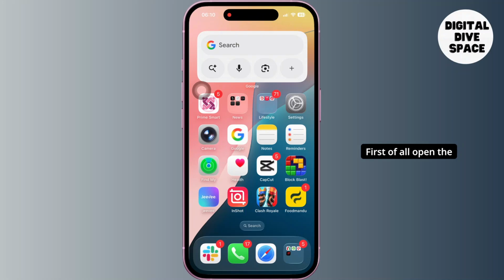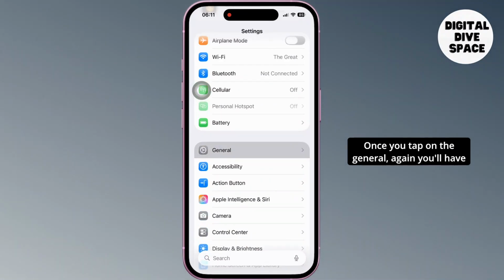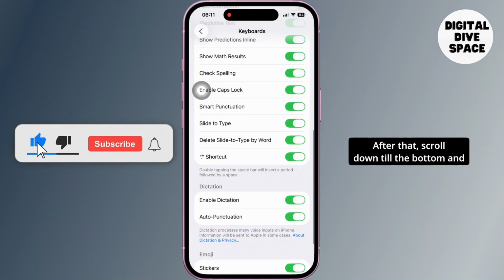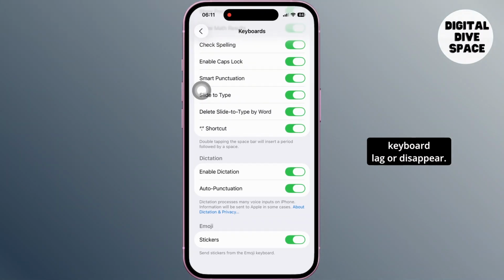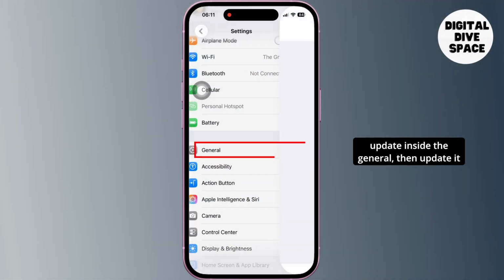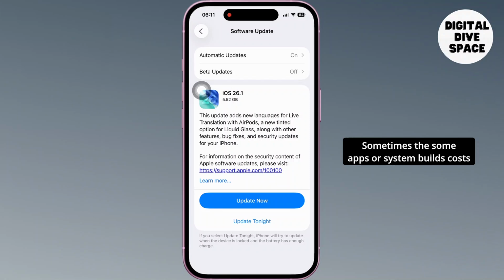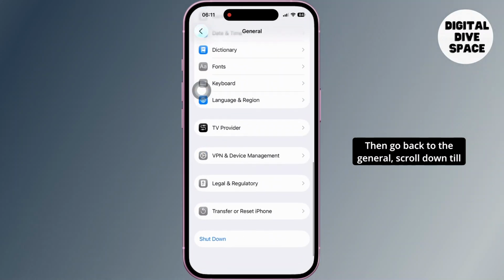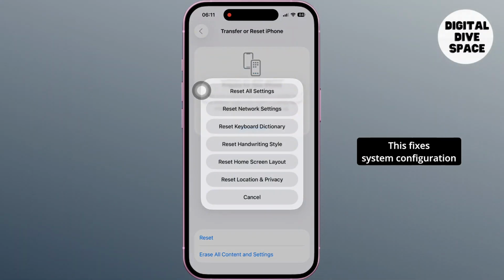IPHONE KEYBOARD NOT SHOWING UP ON IOS 26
If your iPhone keyboard not showing up on iOS 26, you’re not alone! In this video, we’ll guide you step by step on how to fix the iPhone keyboard not appearing issue on iOS 26. Whether your keyboard disappears while texting, using apps, or in Safari, this tutorial will help you solve the problem quickly. Learn the best methods to make your iPhone keyboard show up again, along with tips and tricks for iOS 26 keyboard issues. This guide is perfect for anyone searching for solutions like “iPhone keyboard not working,” “keyboard not popping up on iOS 26,” or “how to fix iPhone keyboard issues.”

In this video, you’ll learn:

How to fix iPhone keyboard not showing on iOS 26

Easy steps to make your iPhone keyboard appear in all apps

Common reasons why the keyboard disappears on iPhone

Tips to prevent the keyboard from not showing in future

Quick tricks for iOS 26 keyboard issues

How to reset settings safely to fix keyboard problems